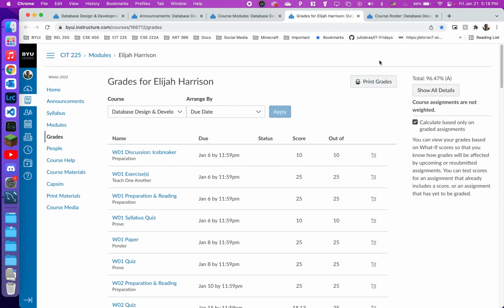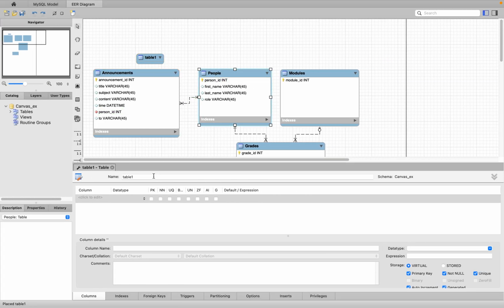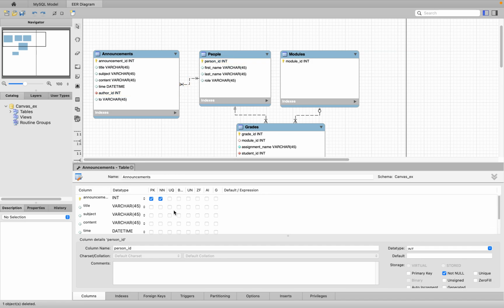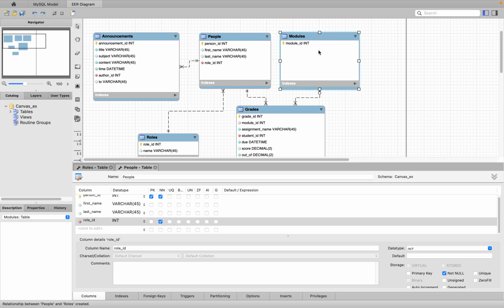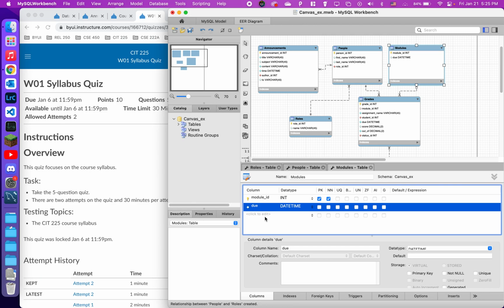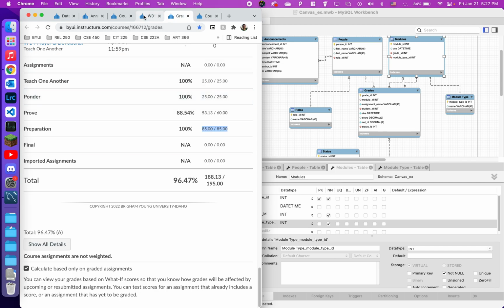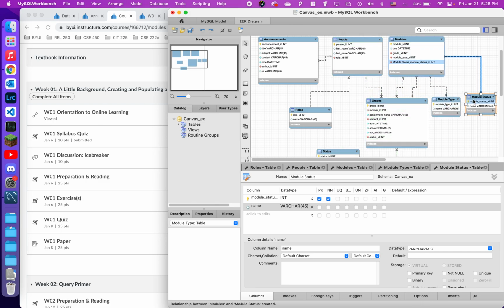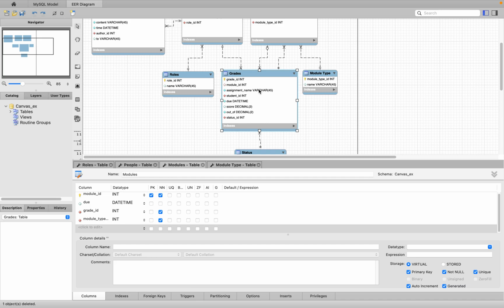CIT 225 Paper 2 Demonstration Video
—— Video demonstrating my answer to a case study in my assignment
I'm getting into learning about databases and db relationship modules. I'm using an ERD to reverse-engineer Canvas, the web app used by my university to host all the different assignments and have a one-stop location for all our grades throughout the semester. Specifically, I'm using the EER Diagram technology in the MySQL workbench, and I found that it's probably the most straightforward tool for ERD's when creating a model for a database.